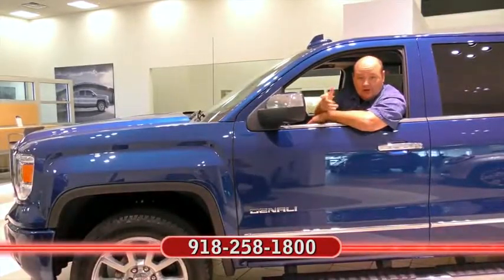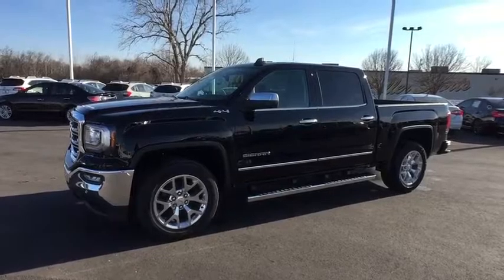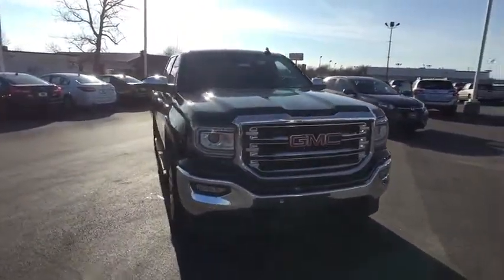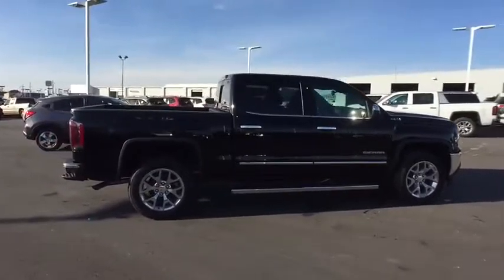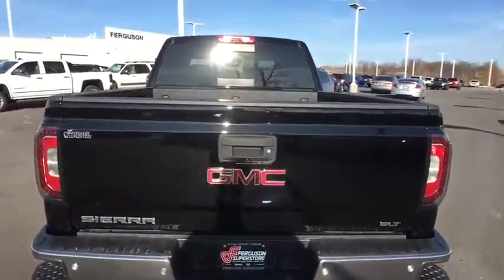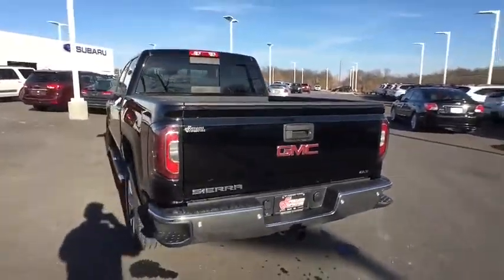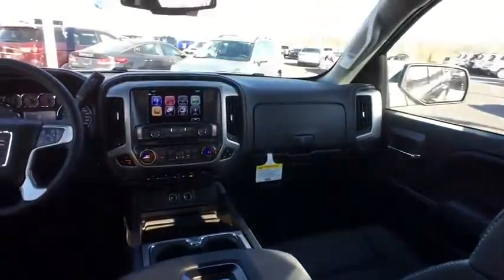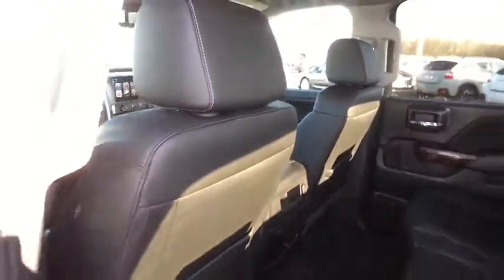2017 GMC Sierra 1500 Tulsa, Broken Arrow, Owasso, Bixby, Green Country, OK G70717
2017 GMC Sierra 1500
2017 GMC Sierra 1500 SLT - Stock#: G70717 - VIN#: 3GTU2NECXHG301166

Ferguson Superstore
1601 N Elm Place

Price includes: $1,000 - National Buick and GMC Bonus Cash. Exp. 02/28/2017, $1,000 - Chevrolet & GMC Special Package Consumer Cash. Exp. 02/28/2017, $3,500 - Buick & GMC Select Model Bonus Cash Program. Exp. 02/28/2017 Ferguson Superstore is honored to offer this stunning 2017 GMC Sierra 1500 SLT in Onyx Black. Short Bed! Crew Cab! PRICING INCLUDES FERGUSON DISCOUNT AND ALL NATIONAL AND REGIONAL INCENTIVES! #1 VOLUME GMC DEALER IN OKLAHOMA! You pay the price listed plus a $249 documentation fee, less any extra incentives if available and/or applicable. Please call to check on availability. NO BROKERS OR DEALERS, PLEASE.This fantastic-looking 2017 GMC Sierra 1500 is the rare family vehicle you are hunting for. You, out enjoying this superb GMC Sierra 1500, would be so much better than it sitting here proving nothing on our lot. It's ready, each time and every time. Come let it show you!We've Got What You're Looking For!